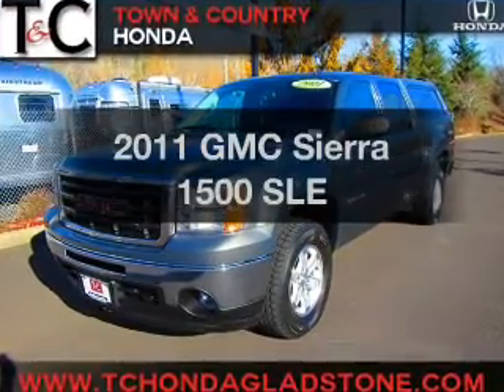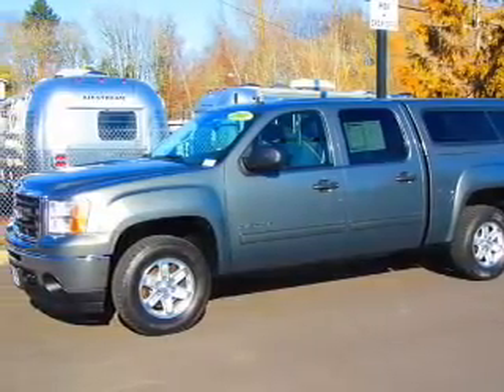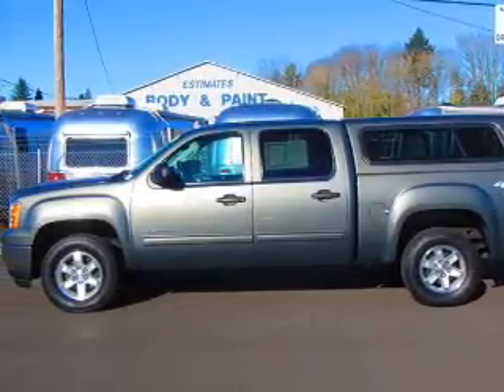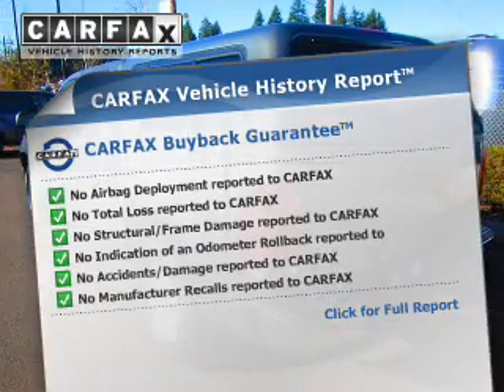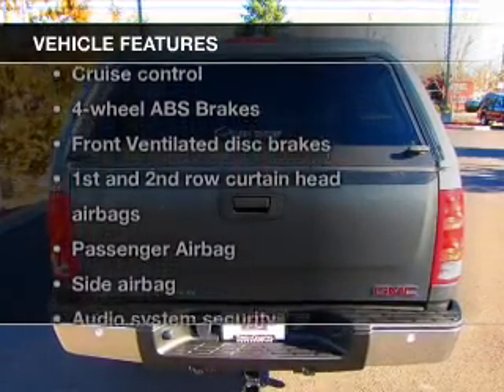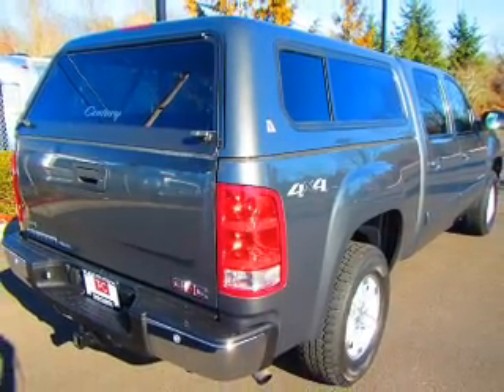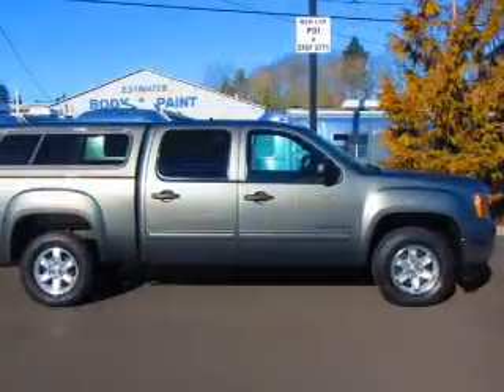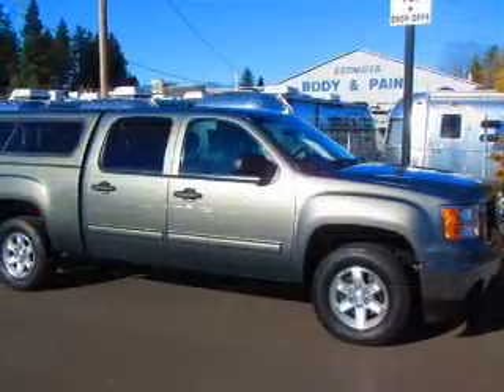2011 GMC Sierra 1500 - Gladstone OR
Year: 2011
Make: GMC
Model: Sierra 1500
Trim: SLE
Engine: 5.3 liter 8 cylinder 16 valve
Transmission: 6-Speed Automatic
Color: Gray
Mileage: 70337
Address:
19400 SE McLoughlin Blvd